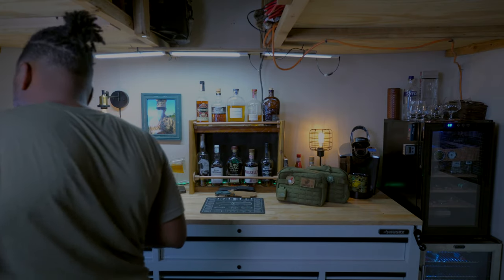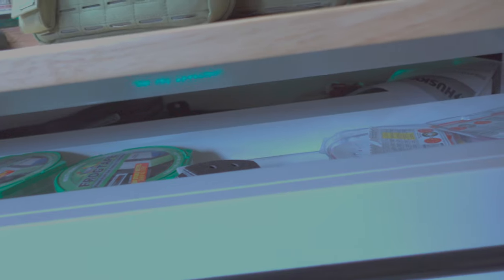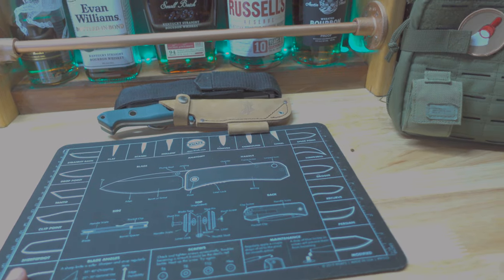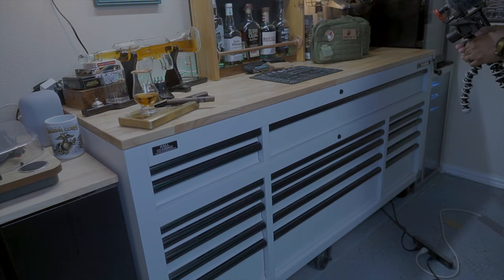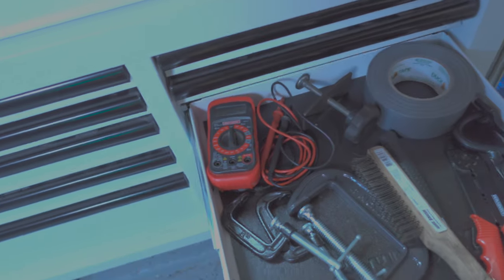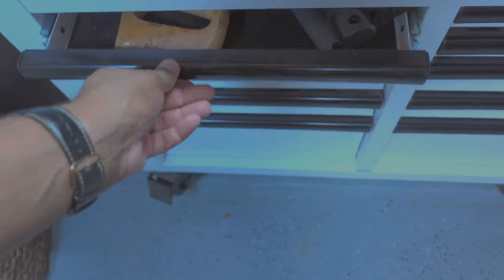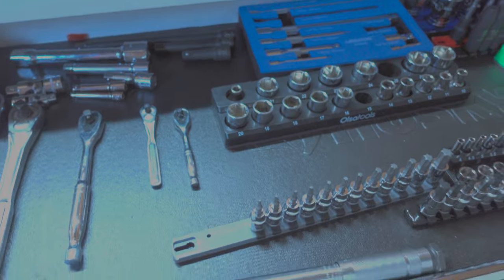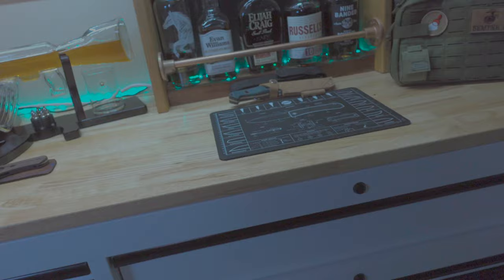Husky 72in Toolbox One Year Later Plus Tour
One year later with the Husky 72 inch Toolbox

00:00 Intro
00:43 Specs
02:30 Crank Feature
04:25 What's on top
06:40 Drawers
13:27 Cons
15:51 Additional Features
16:28 Final Thoughts